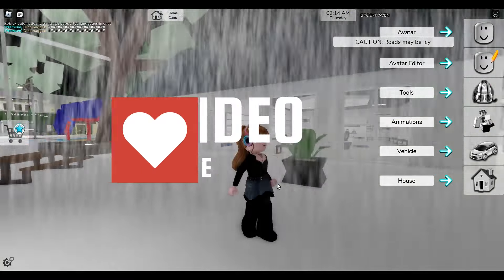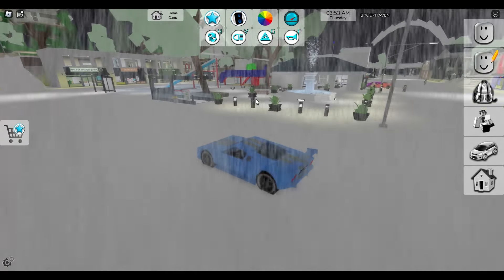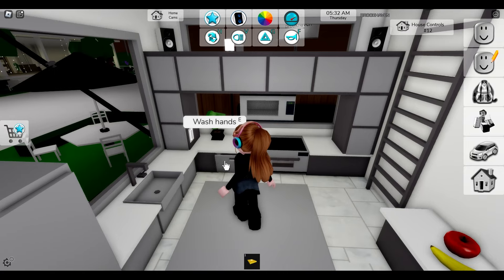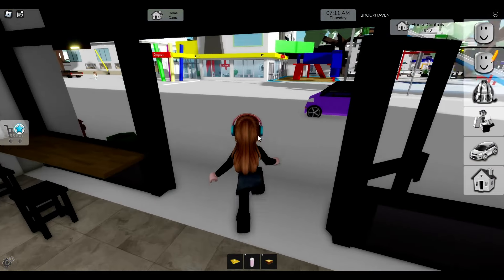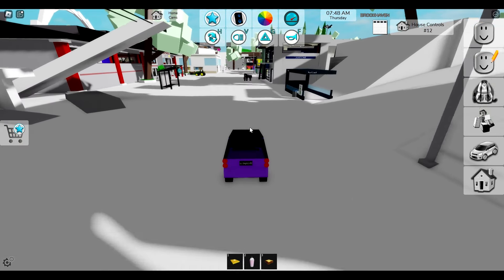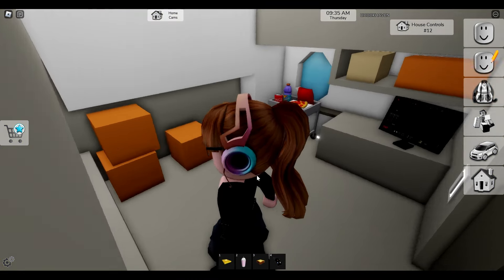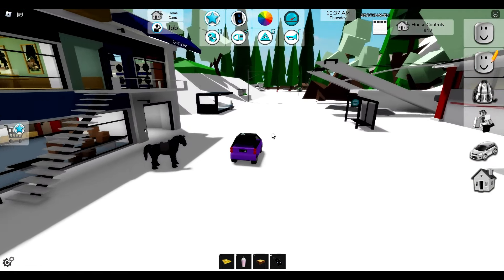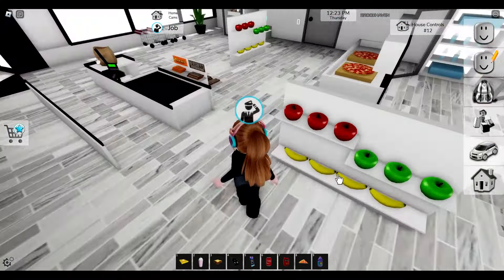BROOKHAVEN GAMEPLAY + Voiceover!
Hi, guys! Welcome back to the channel. Today's video features gameplay of Brookhaven. Enjoy!